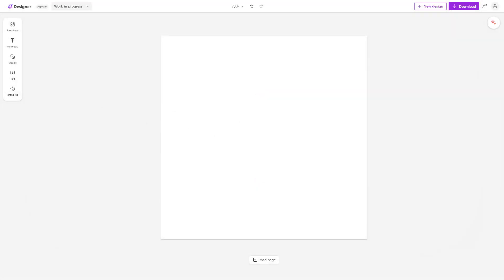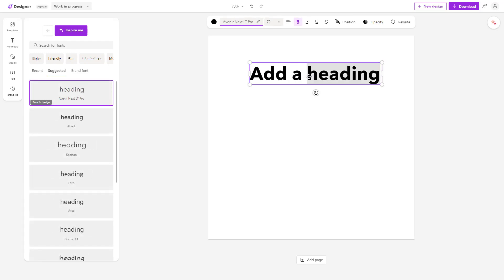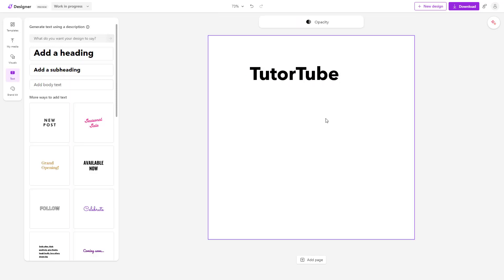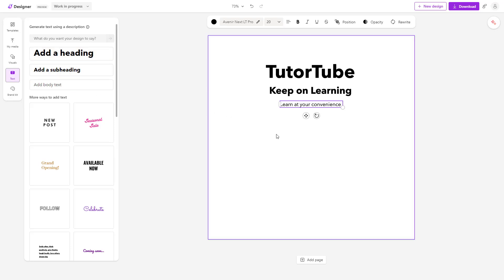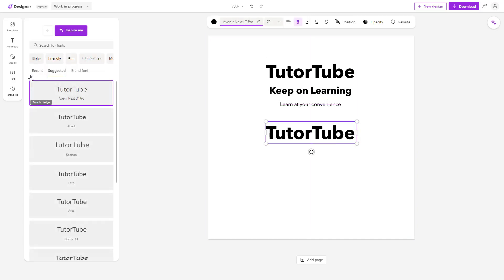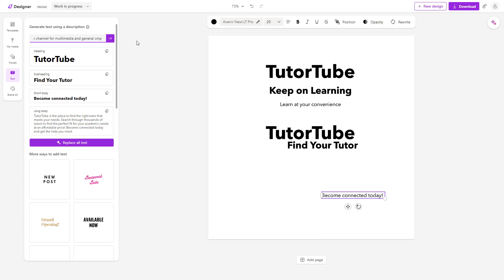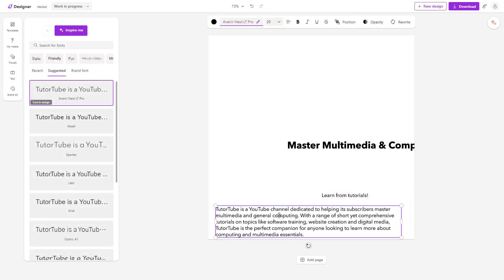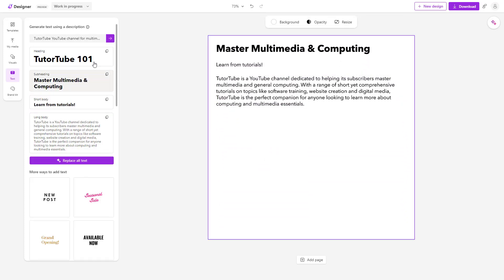Microsoft Designer - Lesson 11 - Adding Text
In this tutorial, we will be discussing about Adding Text in Microsoft Designer